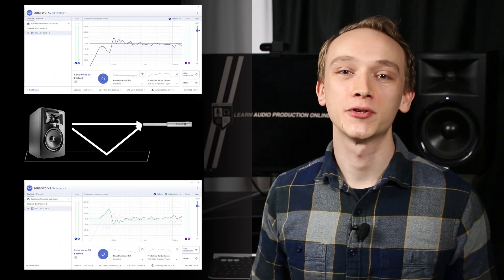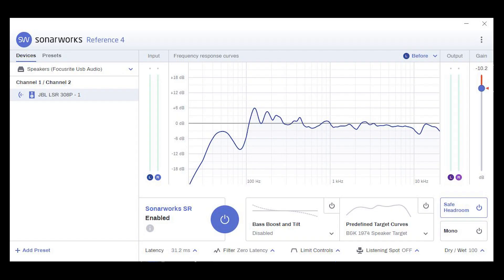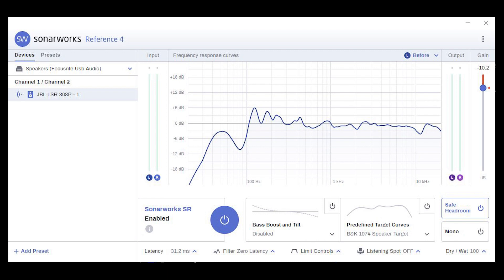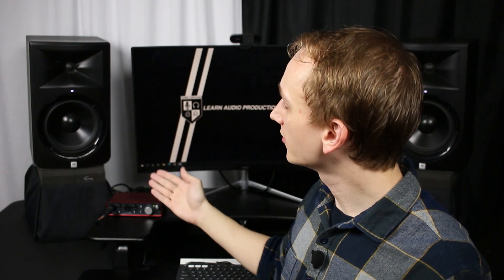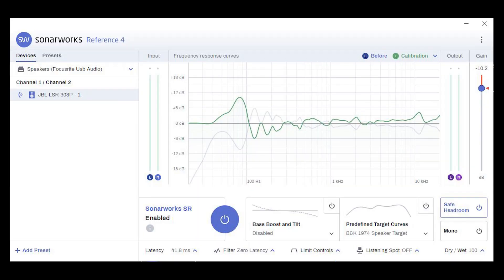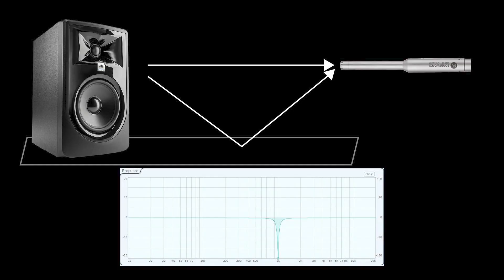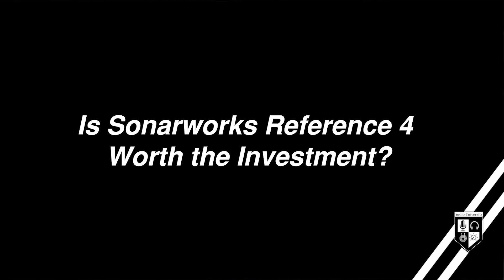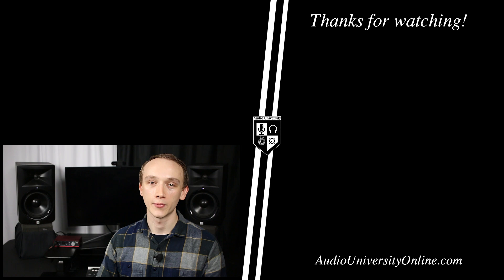Sonarworks Reference 4 Review - THE 2 BIGGEST MYTHS!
Does Sonarworks Reference 4 actually work? Well...yes. But it's not as simple as many people make it seem. In this video, you'll learn the benefits and limitations of Sonarworks Reference 4 speaker calibration software.

SoundID Reference (USD)
SoundID Reference (EUR)

0:00 - Introduction
0:25 - What Is Sonarworks Reference 4?
1:14 - Sonarworks Reference 4: Unboxing
1:49 - Sonarworks Reference 4: How It Works
3:49 - Sonarworks Reference 4: Myth #1
4:49 - Sonarworks Reference 4: Myth #2
5:52 - Is Sonarworks Reference 4 Worth the Investment?
6:50 - Subscribe to Audio University!